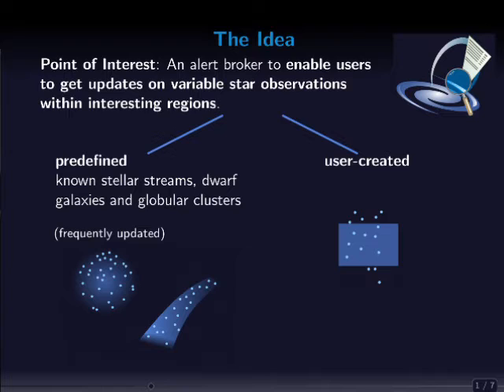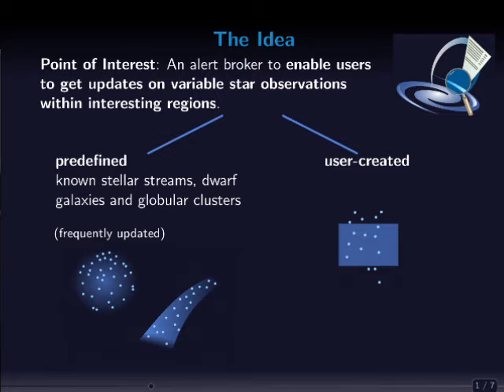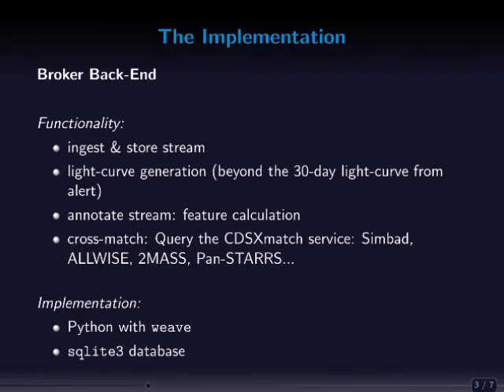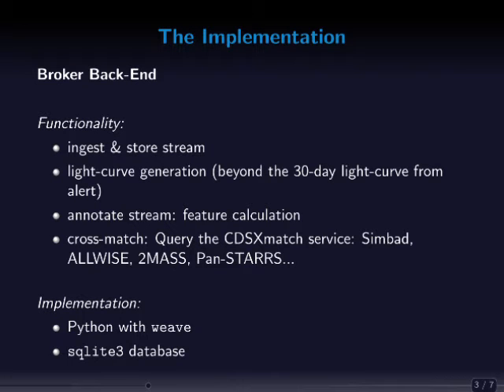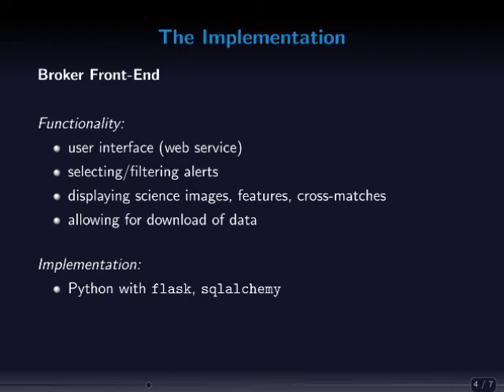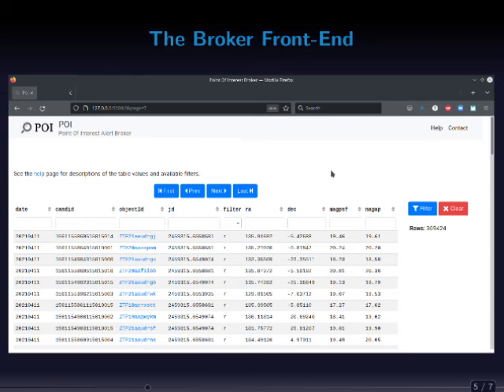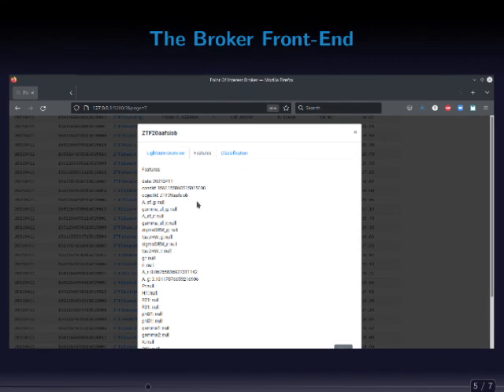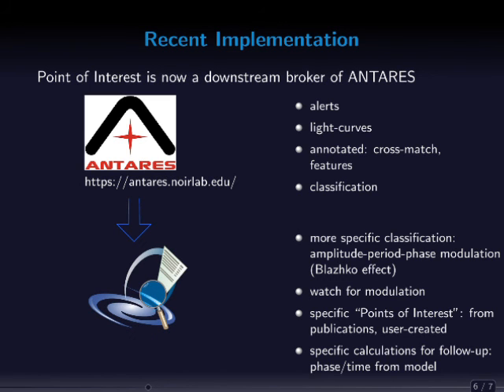TVS Software Workshop II - Point Of Interest Broker